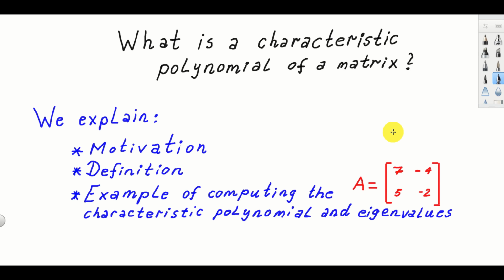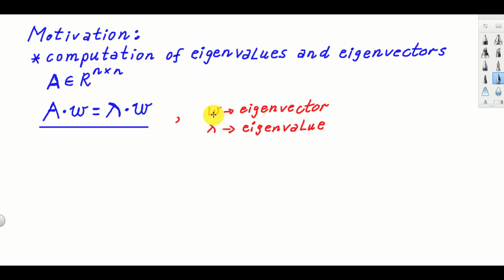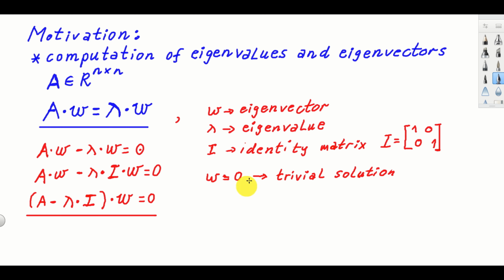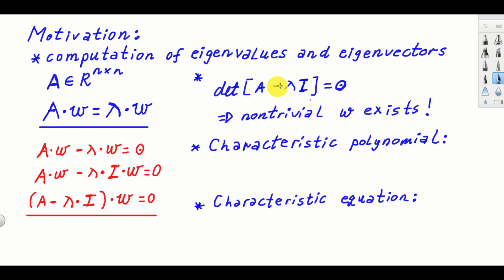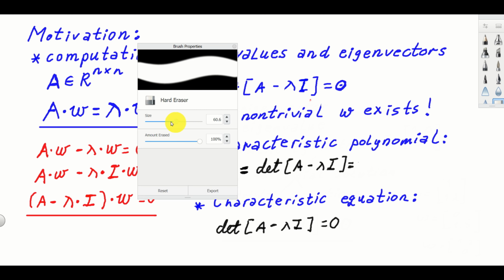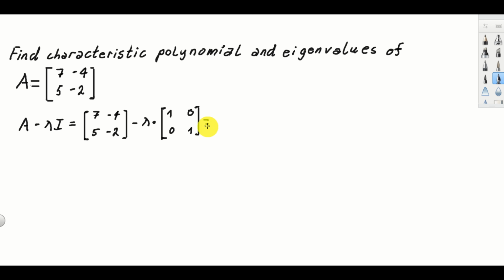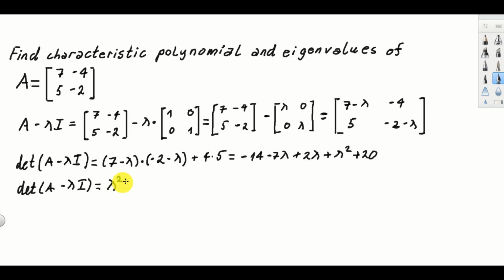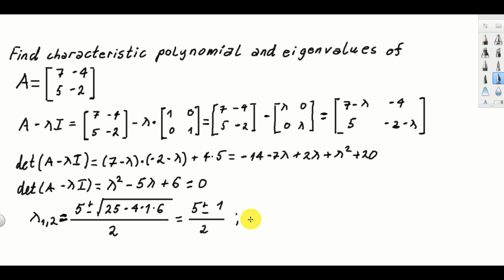What is a Characteristic Polynomial of a Matrix? - Math, Dynamics, and Control Tutorial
In this mathematics, matrix algebra, and control engineering tutorial, we explain the concept of the characteristic polynomial. The characteristic polynomial is used to compute the eigenvalue of a matrix and in control engineering, it is used to verify the stability of linear dynamical systems.